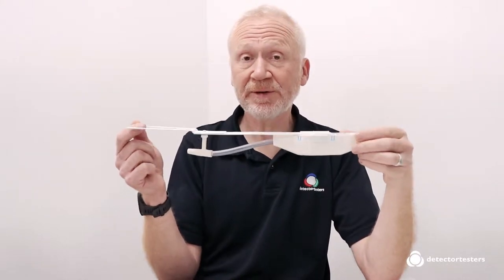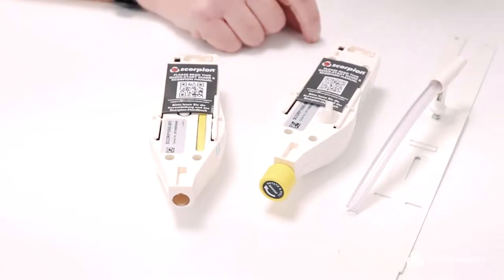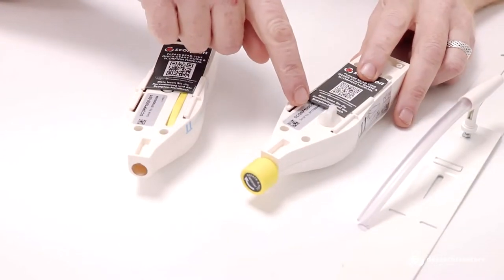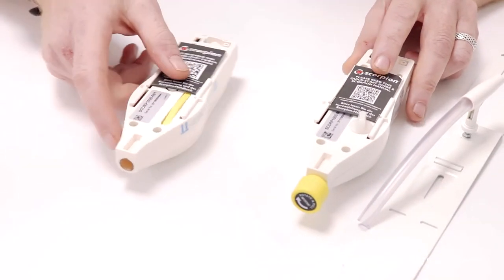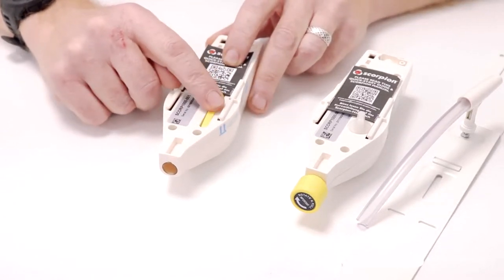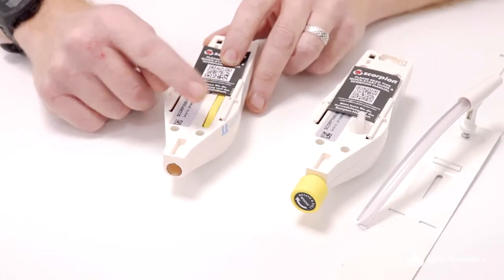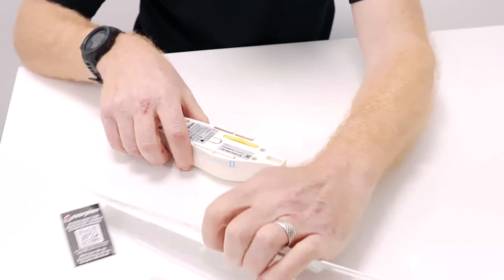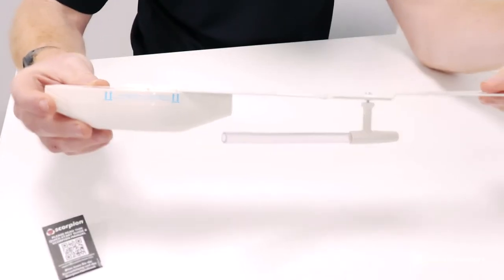TOOLBOX TALKS - SCORPION - HARD-TO-ACCESS SMOKE DETECTORS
Our latest Toolbox Talk looks at the latest update to Scorpion - the solution for testing hard-to-access smoke detectors and ASD systems.

The design of the Scorpion head units for both Point and ASD applications has been updated to allow for a simplified installation process.